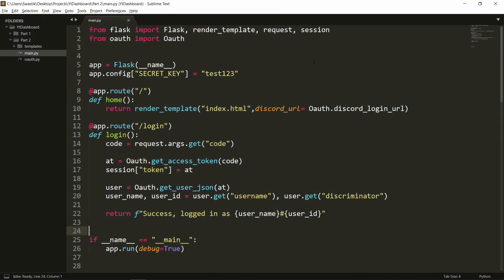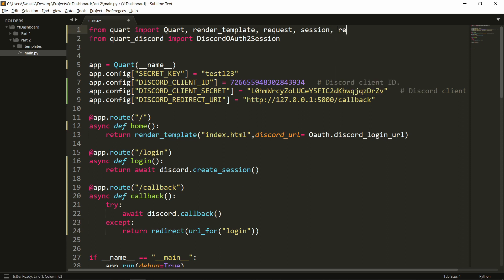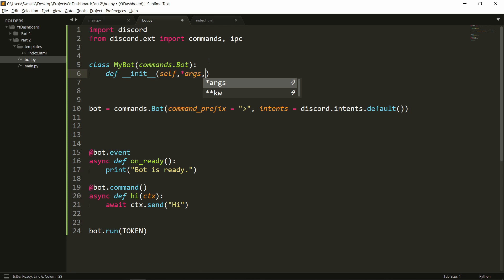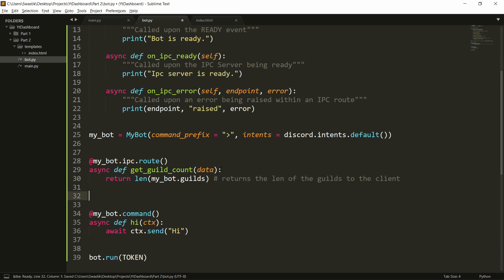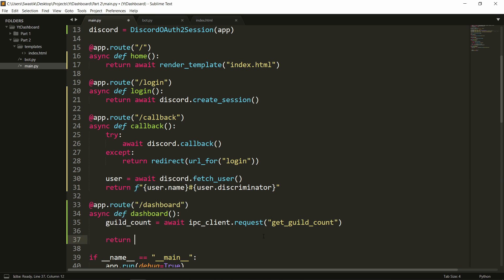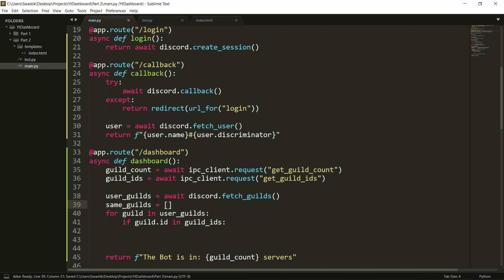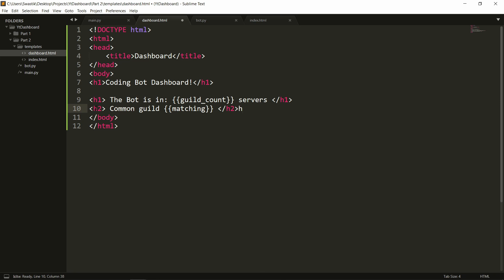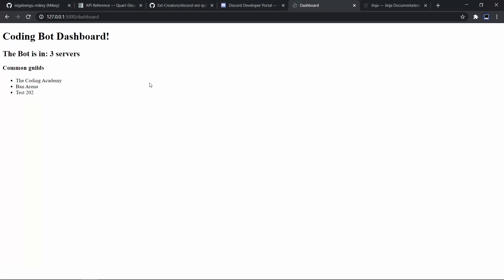How to make a Discord Bot Dashboard with Python | Part 2 (Using Quart and discord-ext-ipc)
In this video, we will make a discord bot dashboard using Python (Quart and discord-ext-ipc) in 2021

If you have any suggestions for future videos/doubts, leave it in the comments below.

Queries solved in the video:
1) How to make a Discord Bot Dashboard with Python (Quart and discord-ext-ipc)
2) Discord Bot Dashboard Discord.py
3) Dashboard with discord-ext-ipc and quart